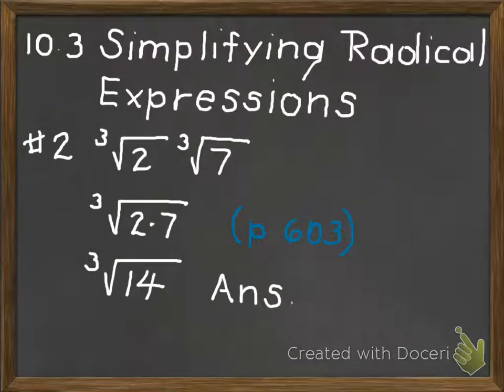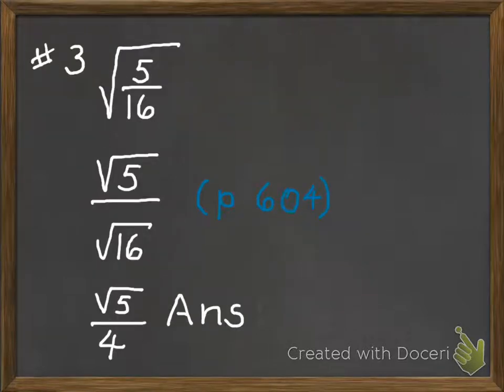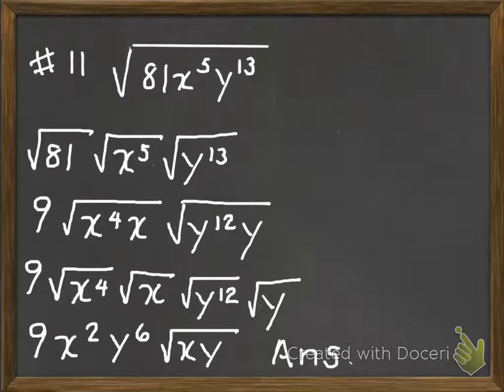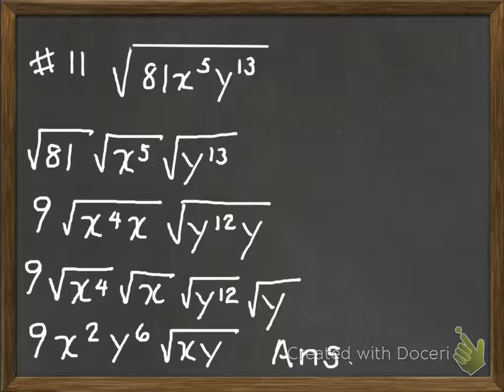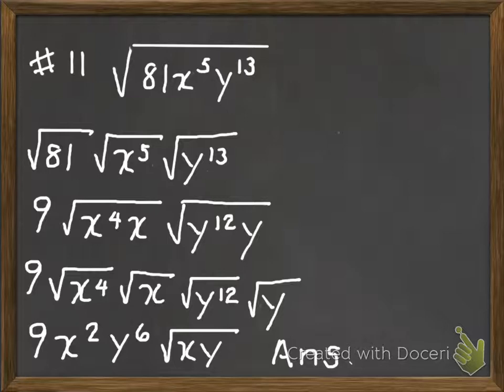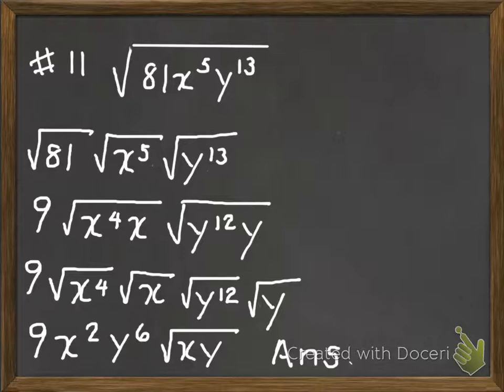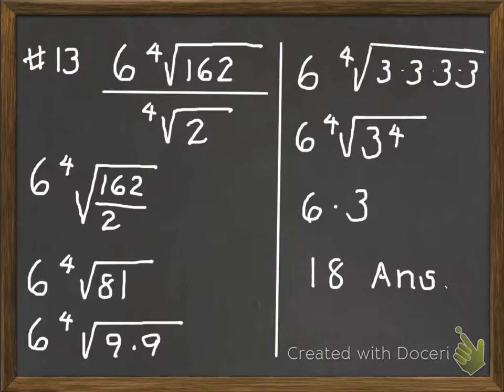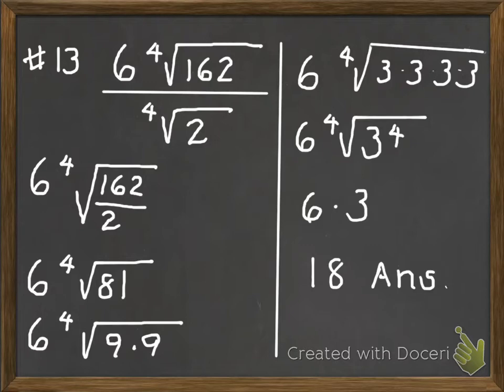10.3 Simplifying Radical Expressions